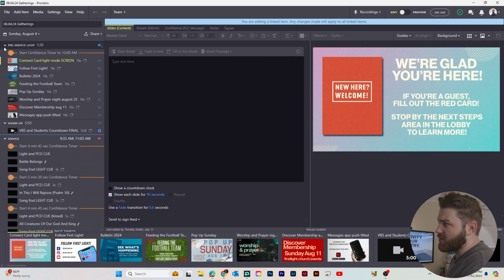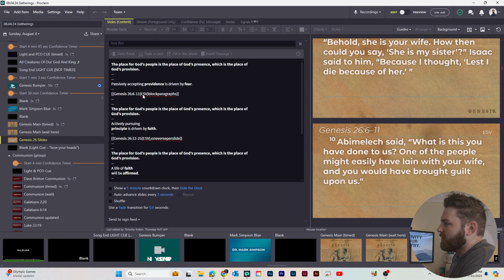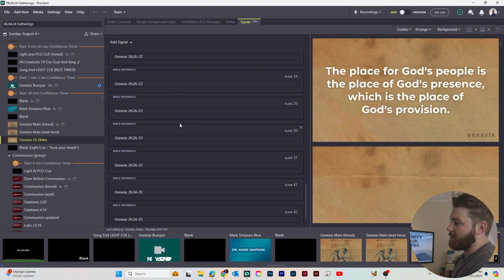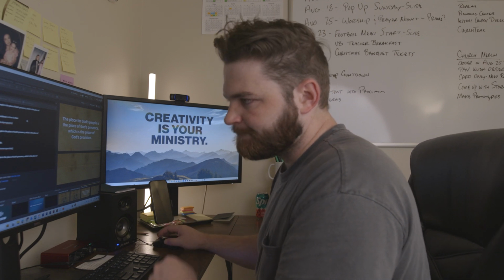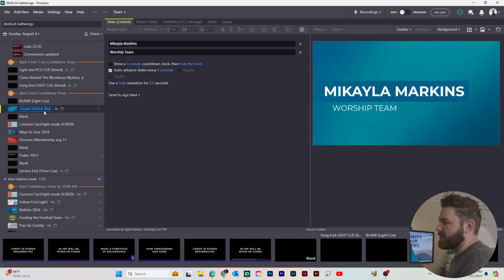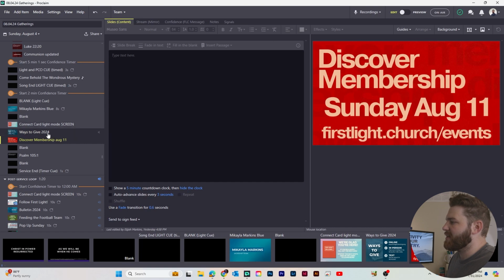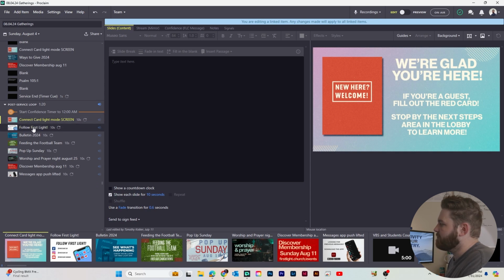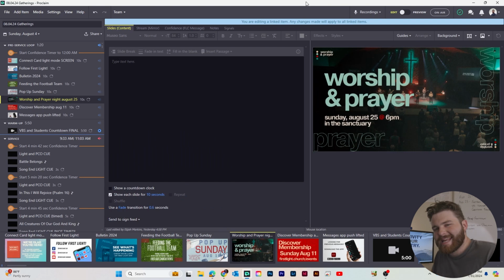Proclaim Tutorial part 1 :: Overview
PRIVACY POLICY and FULL DISCLOSURE:
Elijah Markins is a participant in the Amazon Services LLC Associates Program.